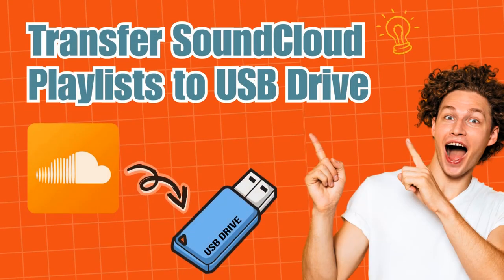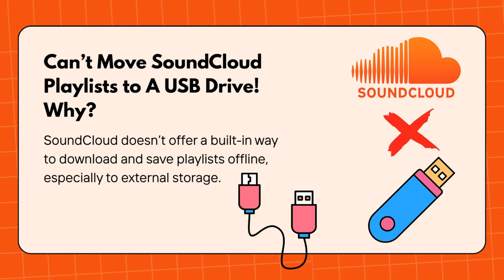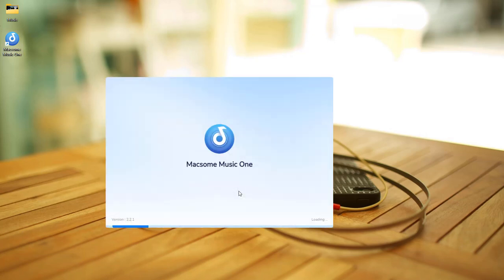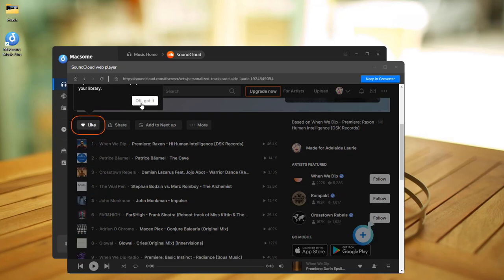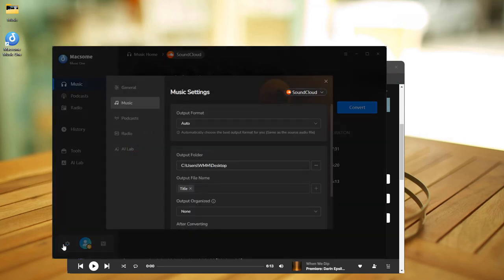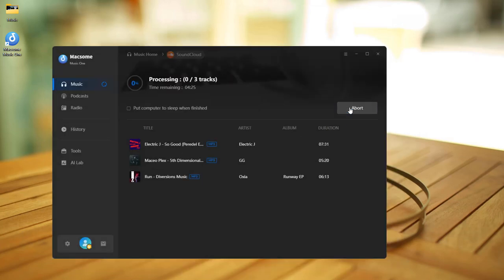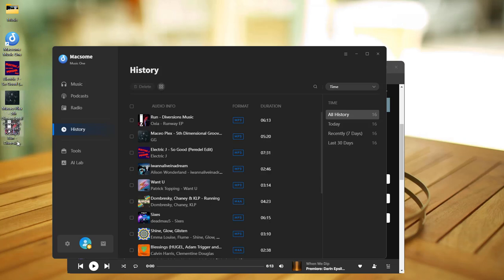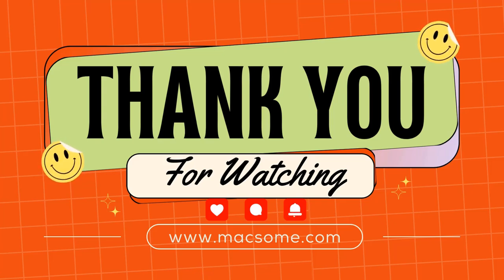How to Transfer SoundCloud Playlists to USB Drive - Download SoundCloud Playlists to USB Drive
👉 Want to enjoy your SoundCloud playlists offline on a USB drive? In this video, I'll show you how to use Macsome Music One makes it easy to batch-download your favorite playlists from SoundCloud in MP3, WAV, or FLAC, then transfer them to a USB drive. Perfect for cars, speakers, or any USB-compatible device!
Timestamps:
0:00 - How to Transfer SoundCloud Playlists to USB Flash Drive
0:40 - Launch Macsome Music One
0:56 - Find a playlist you want to move to USB
1:16 - Set MP3 as the output format
1:38 - Start to download SoundCloud playlist.
1:52 - Drag and drop the SoundCloud songs to a USB flash drive